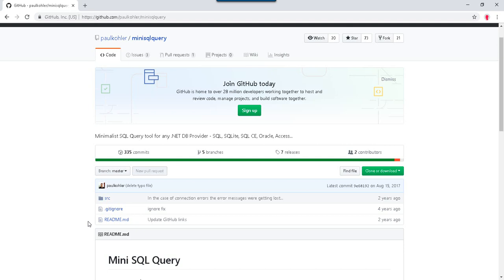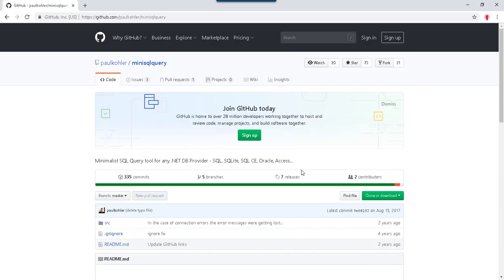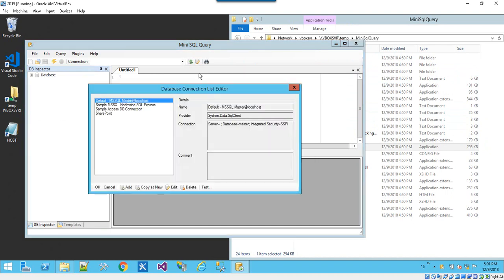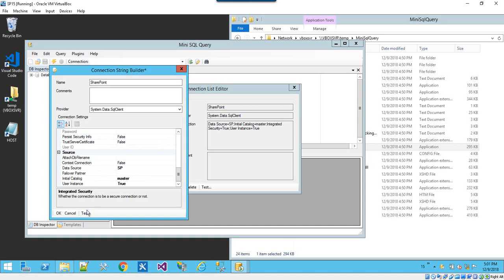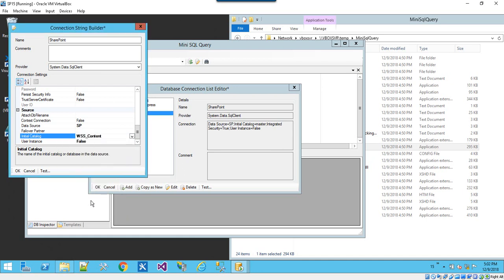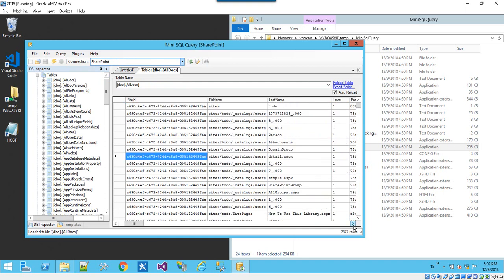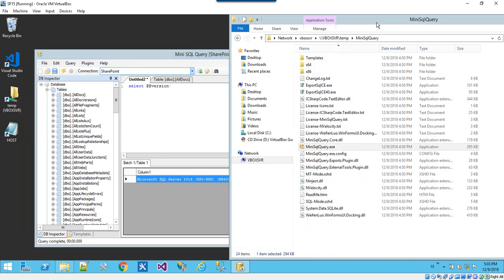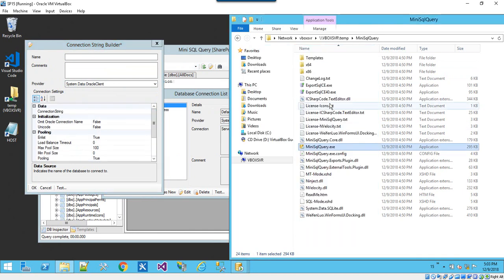Review - Mini SQL Query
Review and demo of a great portable app named “Mini SQL Query” I use to verify SQL connectivity and run queries.  Faster than full SQL Management Studio (SSMS).   Portable app ZIP to download and double click EXE to run.

Cheers!